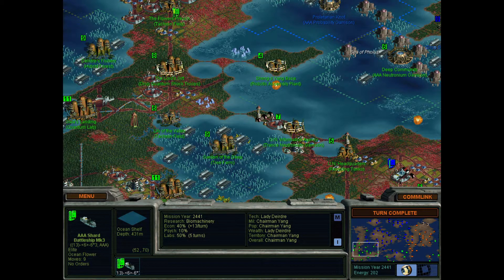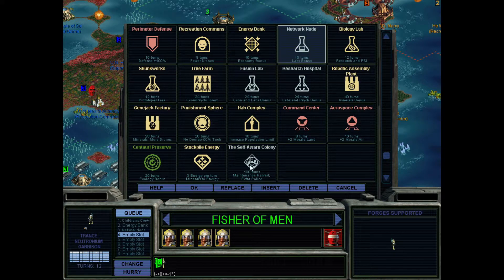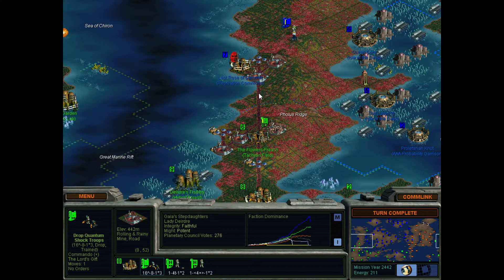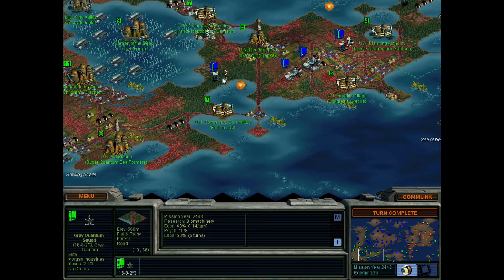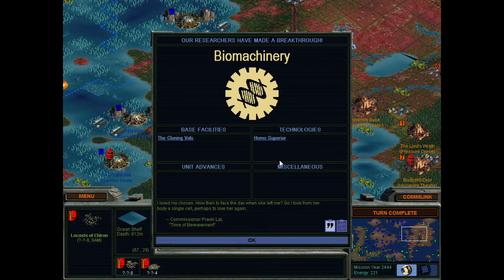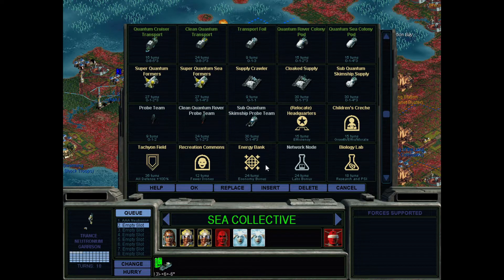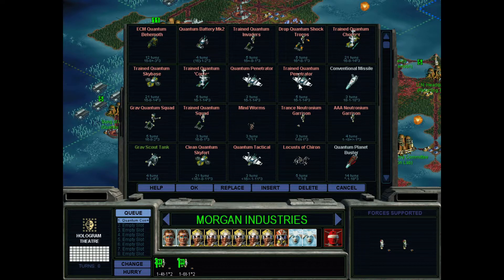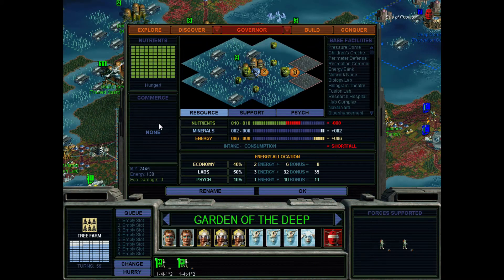Let's Play Sid Meier's Alpha Centauri #32 Stop the searise already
Time to delve back into a classic as I try to settle on Planet with Gaia's Stepdaughter (Talent Difficulty) and try to achieve Transcendence in Sid Meier's Alpha Centauri, the much loved 4X strategy classic.